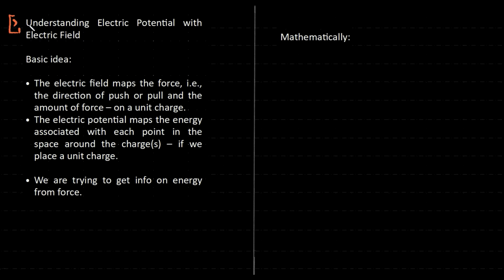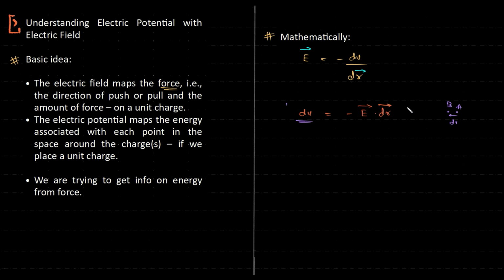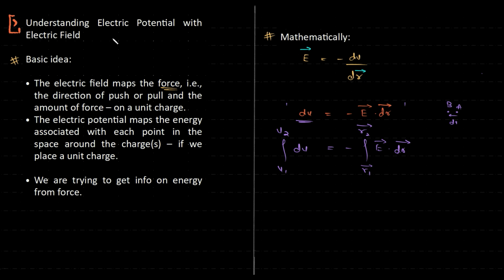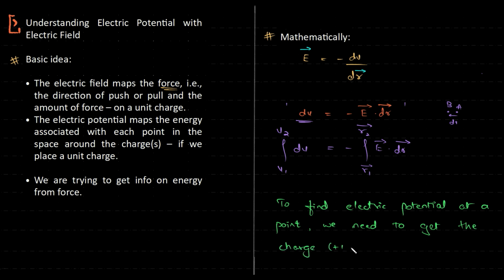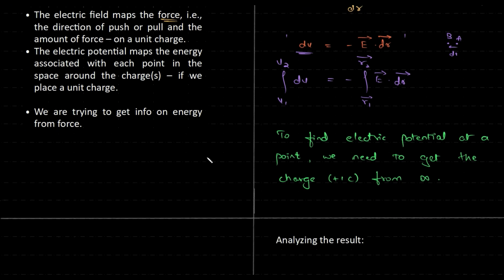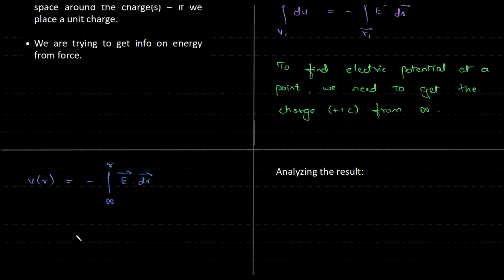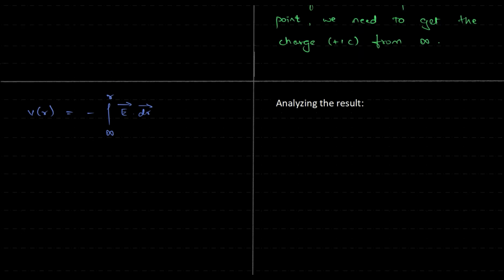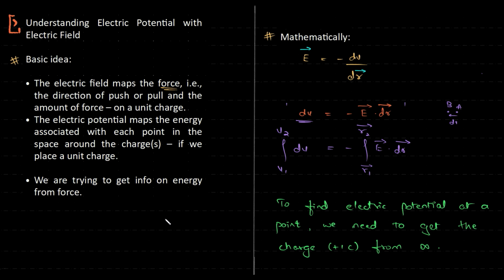12P C2 2A P1 3